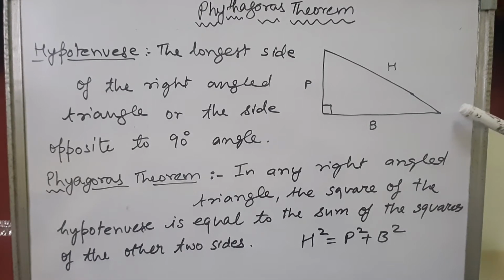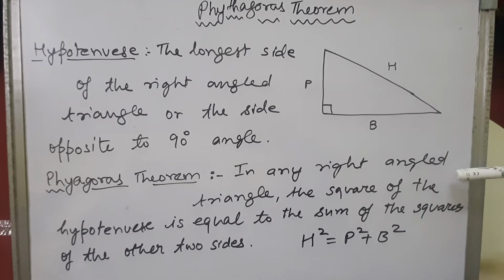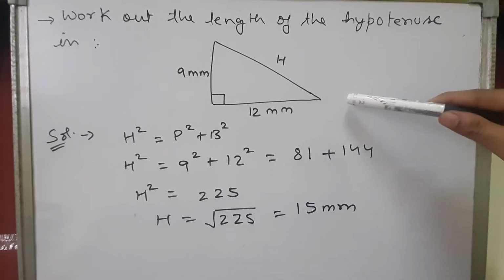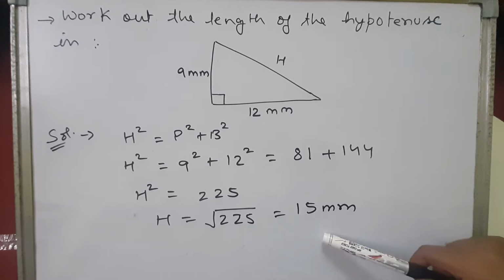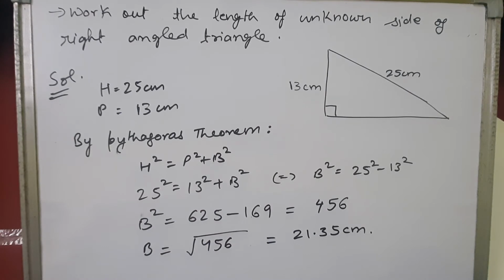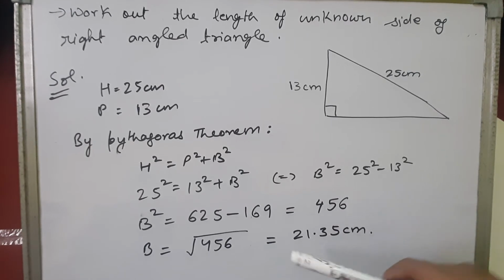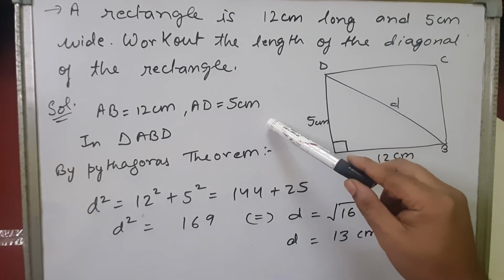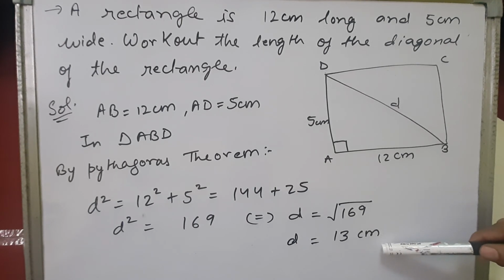Raza sir mhs topic: Construction and pythagoras theorem (part3)